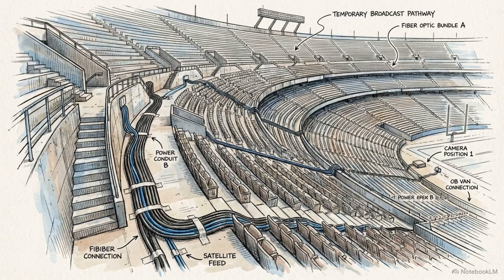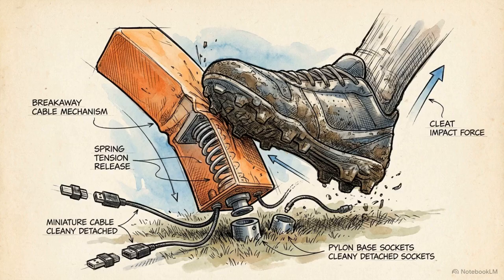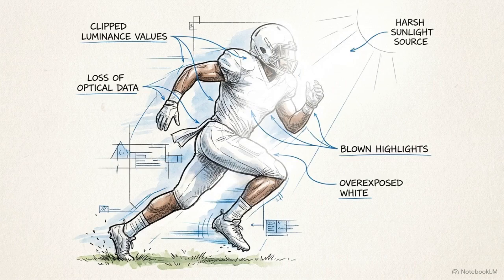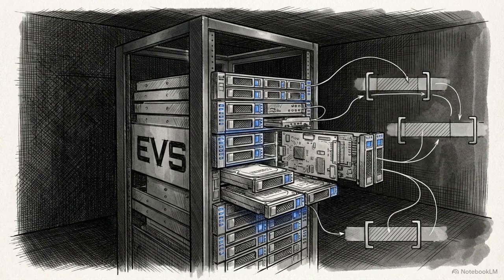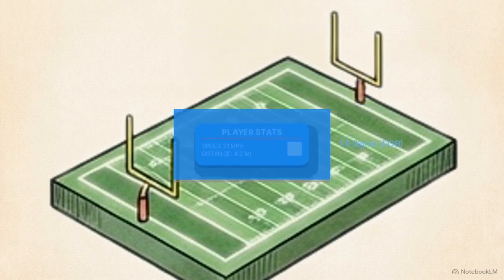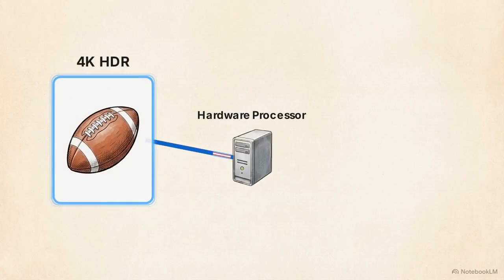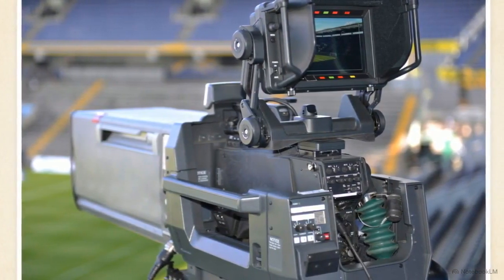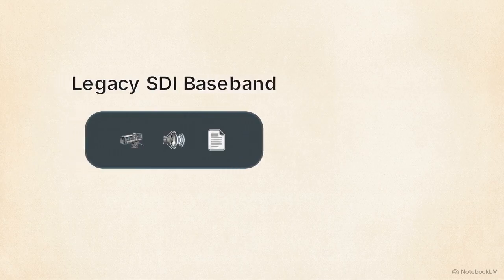The Technology & Business of Live Sports Broadcasting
Ever wondered how a live sports match reaches your screen in real time?

From hundreds of high-end cameras inside the stadium to powerful production trucks, instant replays, and global transmission networks — live sports broadcasting is one of the most complex and high-pressure operations in the media world.

In this video, we break down the entire process step by step:

How cameras capture every angle of the game

The role of the production truck (OB Van)

How instant replays work in seconds

The difference between clean feed vs dirty feed

How signals travel worldwide (fiber, satellite, internet)

Cable TV vs streaming (OTT) explained

The future of sports broadcasting (AI, cloud, IP systems)

This is the complete behind-the-scenes journey — from the stadium to your screen.

If you’re interested in sports, technology, or media production, this video will completely change how you watch live games.